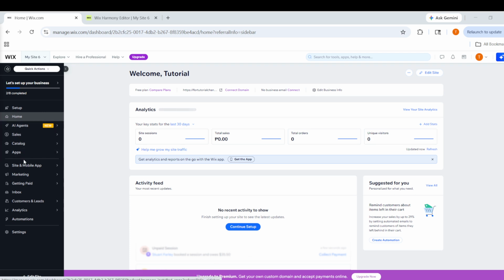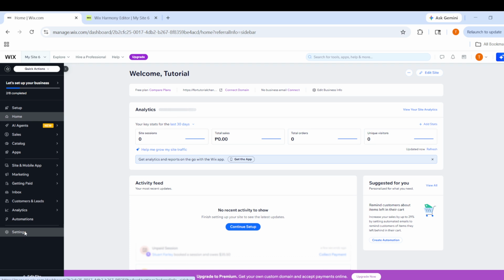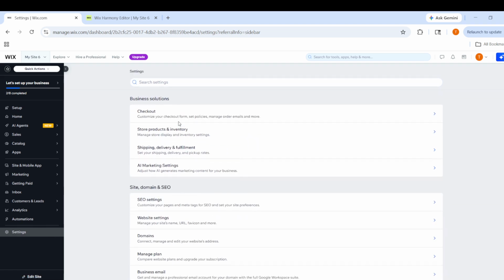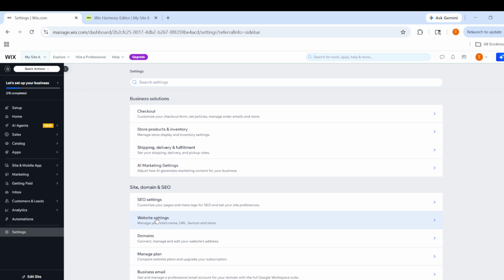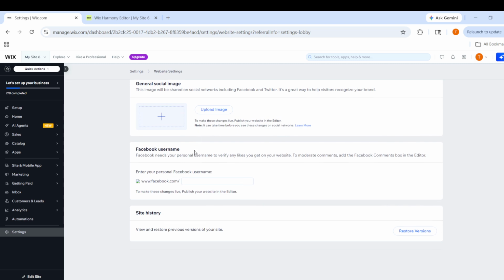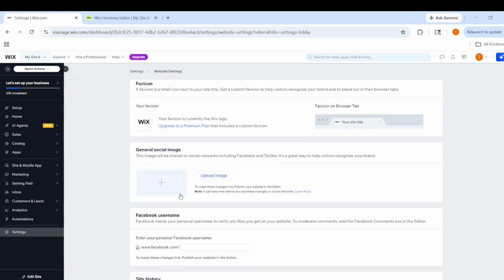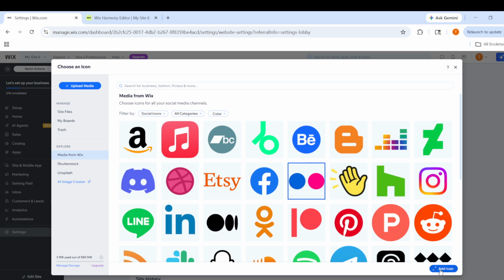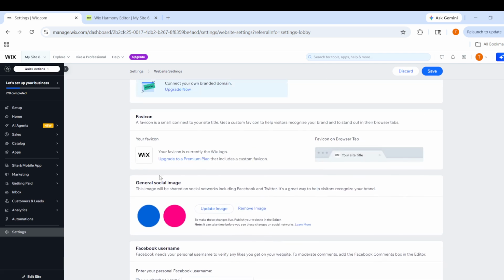How To Add Wix Favicon To Website [2026 Guide]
How To Add Wix Favicon To Website

Learn how to add a Wix favicon to your website so your brand icon shows in browser tabs and bookmarks. This quick Wix tutorial walks you through uploading a favicon in the Wix editor and publishing your site correctly. Great if you’re searching for how to change Wix favicon, add site icon in Wix, or Wix tab icon not showing.